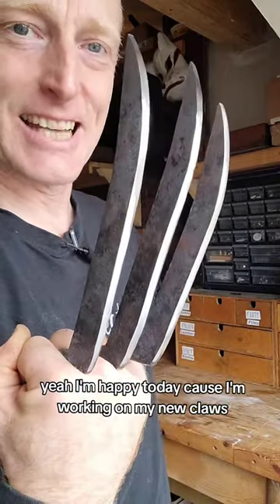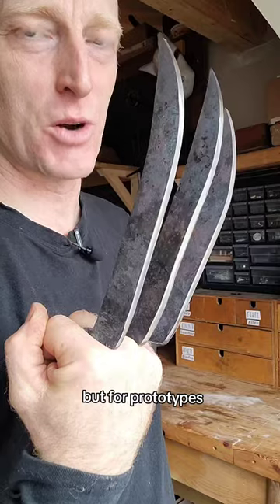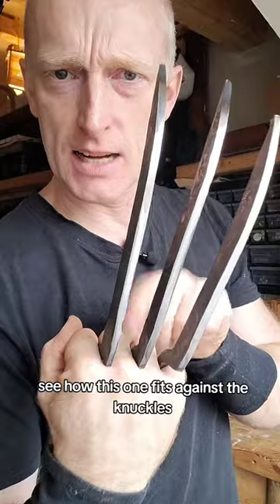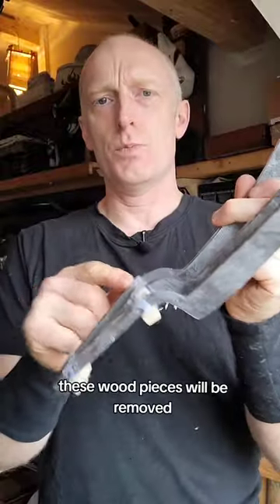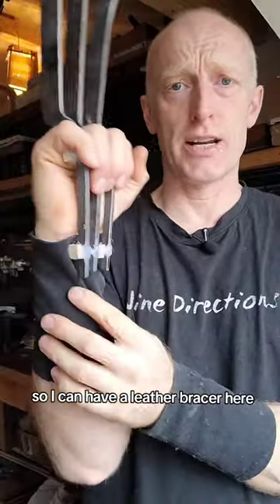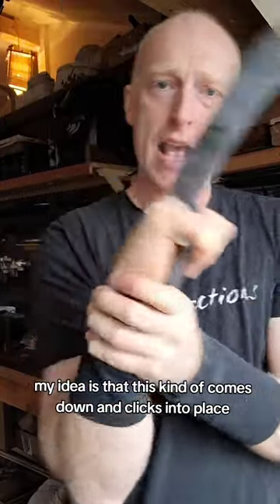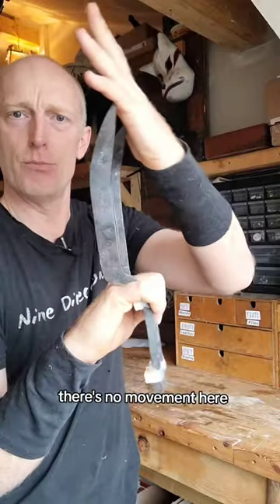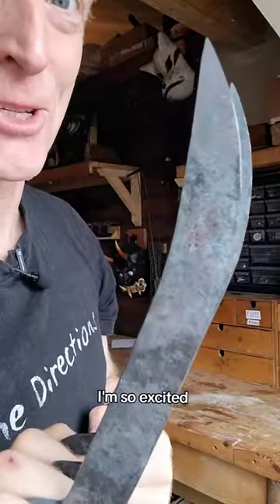Wolverine Claws, OK they're not that cool. But they will be!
This is a long time in the making. I've made a lot of Wolverine style claws over the years. But they have all been out of Aluminum. That made sense, as they were custom claws. But all that time I wanted a real set of claws. High carbon steel claws, something that would cut. To add to this order, I also wanted the blades to look as if they were part of my body, the whole Wolverine part of these claws. That's the challenging part, but I think I have an idea to allow myself to do so. Now, I need to build it and test it.

00:00 My Wolverine Claws
00:14 My DIY explanation of how to put this together
00:28 How do I attach them to my arm
00:41 Why do I need them attached to my wrist